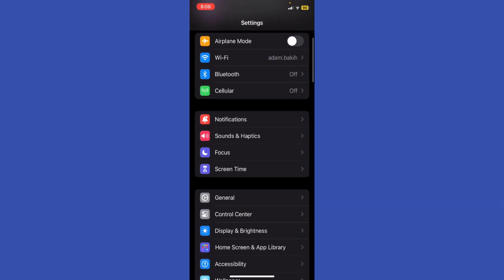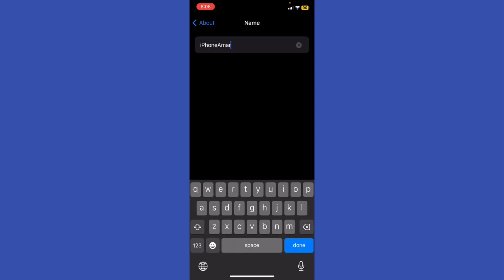How to change iphone bluetooth name (2024)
How to change iphone bluetooth name

In this video i´ll show you How to change iphone bluetooth name. The method is very simple and clearly described in the video. follow all the steps & change iphone bluetooth name